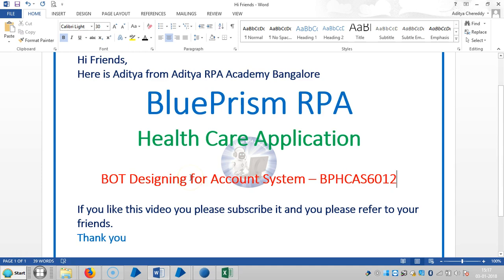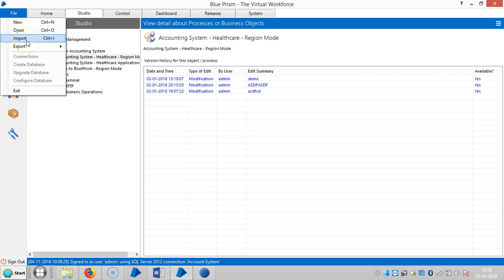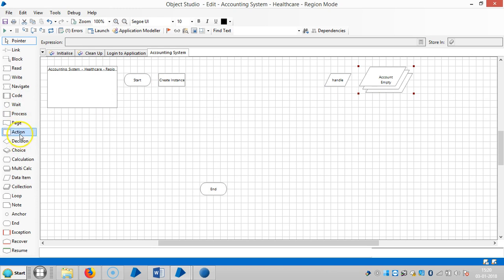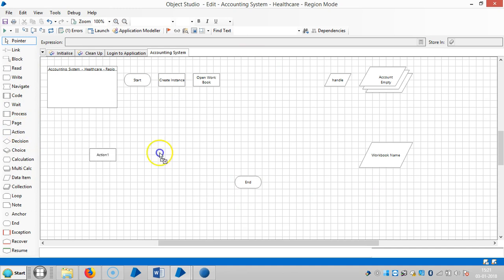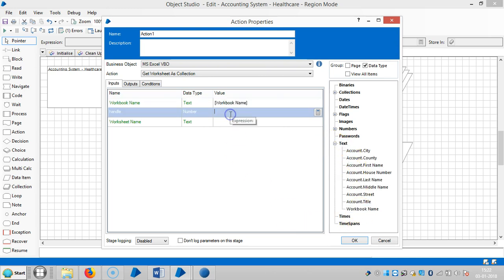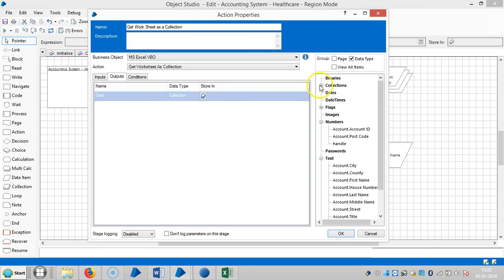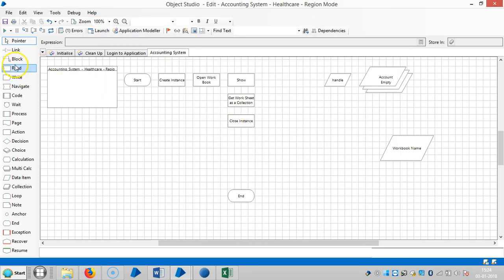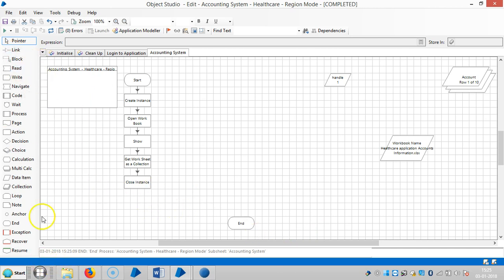BluePrism RPA-Design a Robot- Excel to Collection - BPHCAS6012-Aditya RPA Academy BTM Layout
BluePrism RPA - Design a Robot- Excel to Collection - BPHCAS6012-Aditya RPA Academy